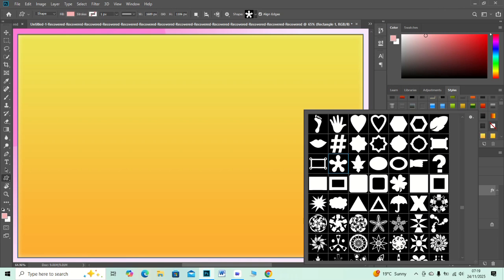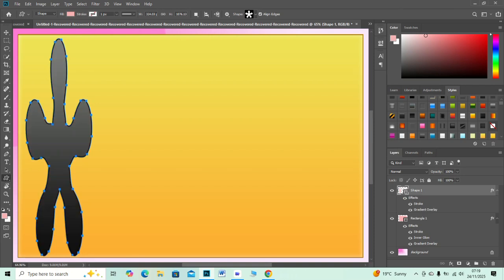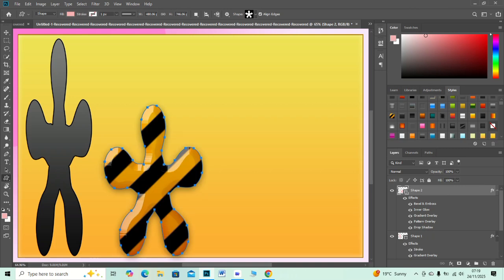HDR 4K Portrait| Professional Retouching LookCanonR5 + Photoshop ColorGradingMasterclass#E9DED78#835